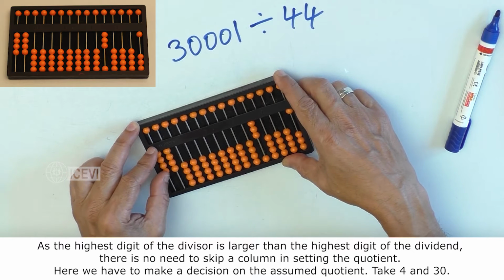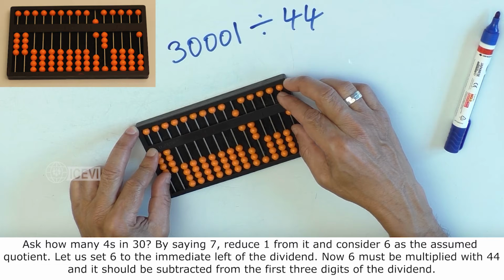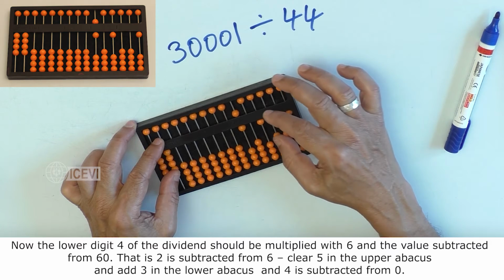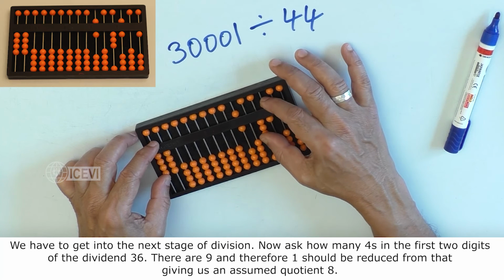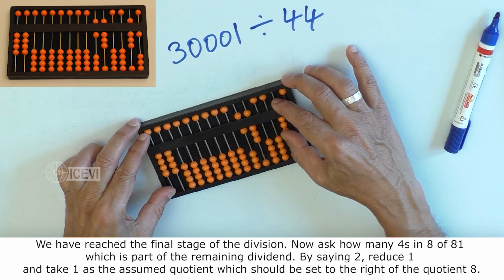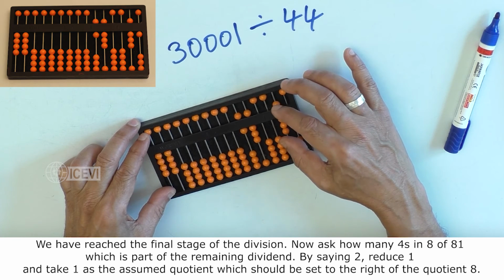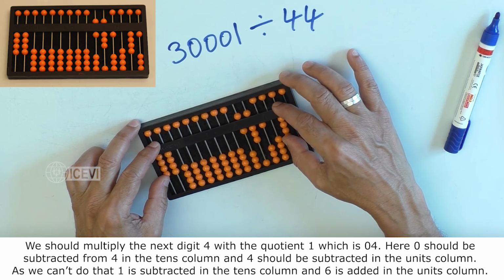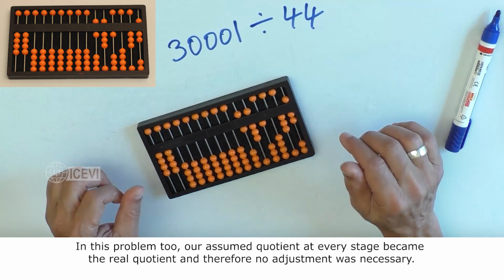#127 Double digit divisor and 5 digit dividend – example: 30001÷44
This video deals with the division of a five digit dividend which involves zero between the highest and lowest digits of the dividend using a double digit divisor where the digits have the same value.